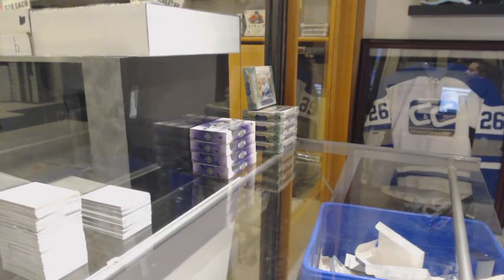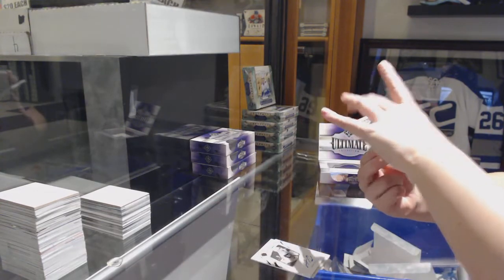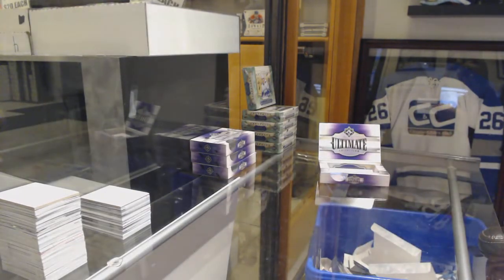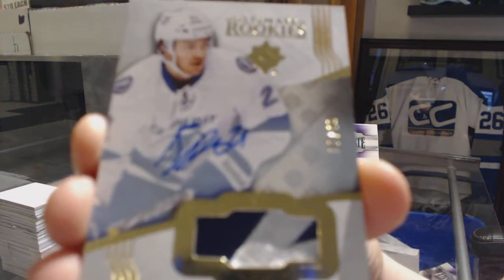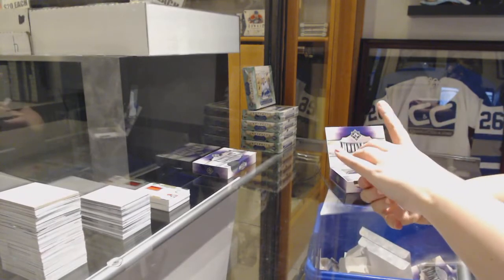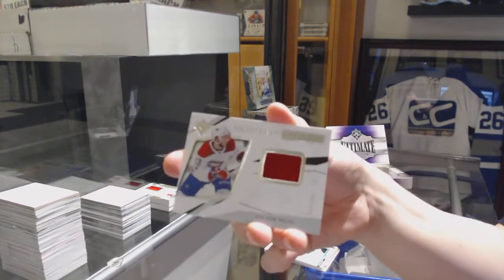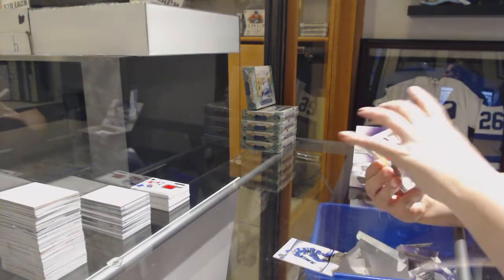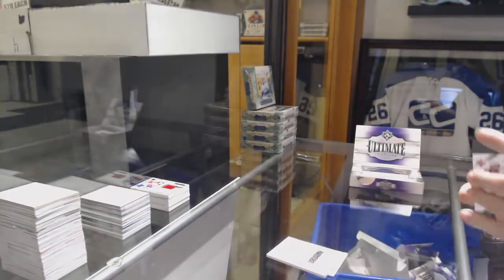17-18 Upper Deck Ultimate Hockey 4 Box Break - C&C GB #9941